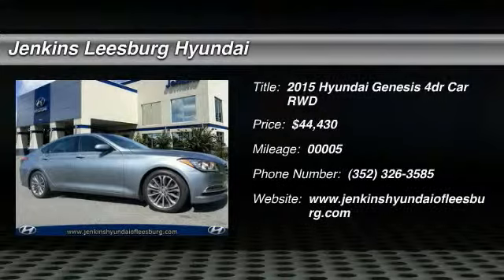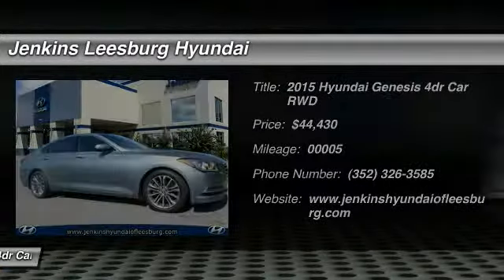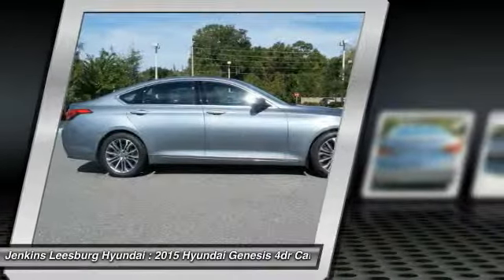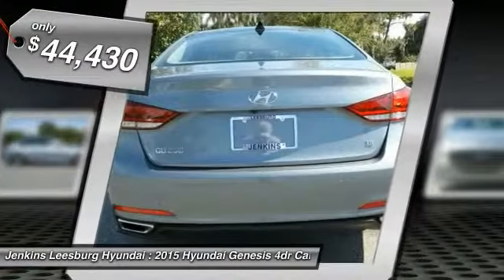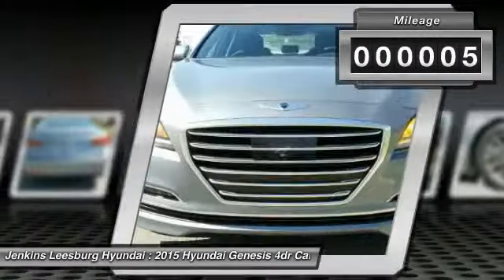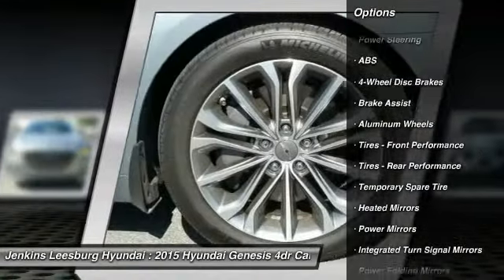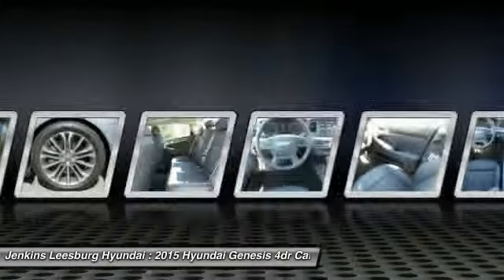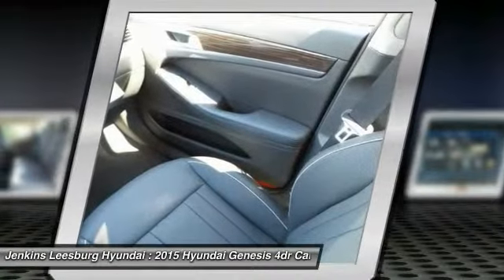2015 Hyundai Genesis Leesburg Florida L16357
2015 Hyundai Genesis 3.8L

Experience the innovative safety technology, striking design and inspired craftsmanship of the All-New Hyundai Genesis. Hyundai has taken its fluidic design aesthetic to the next level, giving the impression of an athlete poised for takeoff, even at rest. The Genesis now features a longer wheelbase for improved stability and an even smoother ride. The Genesis feels even more spacious with a sunroof that takes in panoramic views of the day and nighttime sky. Inside you are greeted with beautiful wood and aluminum trim, plus standard heated front seats. Available interior features include: matte finish wood trim, ultra-premium leather, ventilated seats, power rear sunshade, side-window sunshades and more. Surround yourself with an available 17-speaker Lexicon Audio System with Discrete Logic 7 Surround Sound Processing. This state-of-the-art system produces pristine audio and is a GRAMMY-award-winning technology. The Genesis takes premium performance up a notch. Select from a 420hp V8, a 311hp V6 engine that drives the rear wheels, or the HTRAC All-Wheel-Drive system paired with a robust V6. The Genesis also features a wealth of technological features including the world's first carbon dioxide sensor which automatically activates the ventilation system to add fresh air to the cabin, a 9.2-inch HD touchscreen, and rain-sensing wipers with an auto defogging system. Enjoy higher levels of convenience and the luxury of saving time with the Genesis Intelligent Assistant. This proactive app combines Blue Link features, data from the vehicle, the owner's smartphone, and the Internet with multiple layers of intelligence. This app can then send proactive notifications and recommendations to the Genesis owner in preparation for their drive.